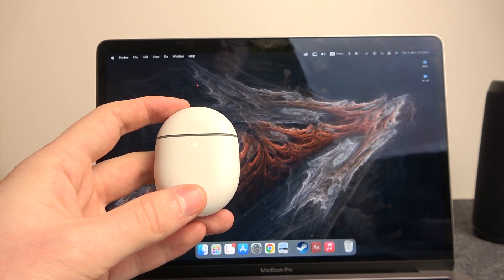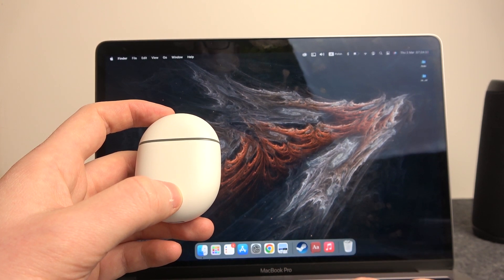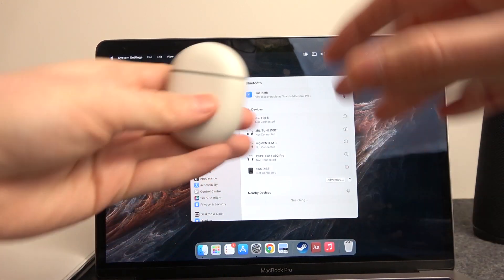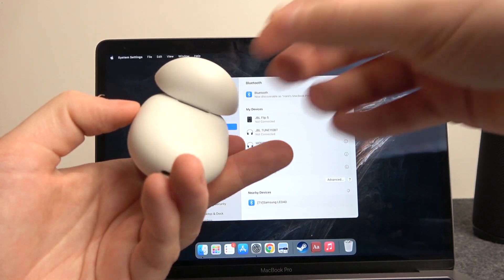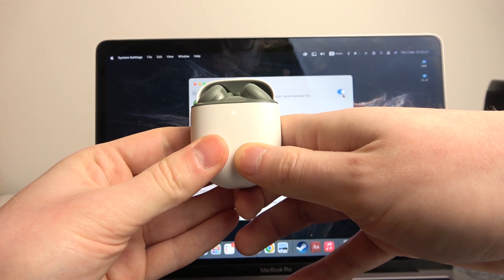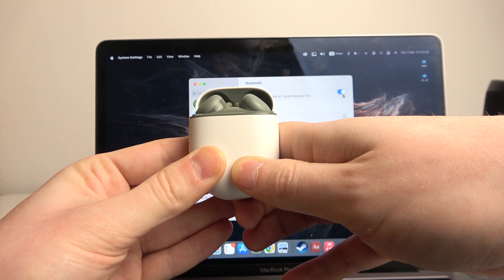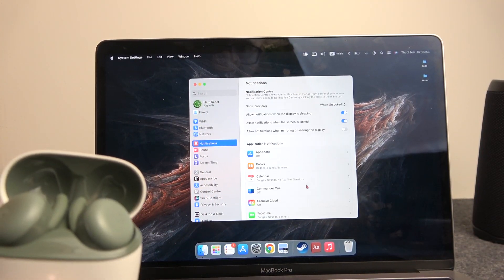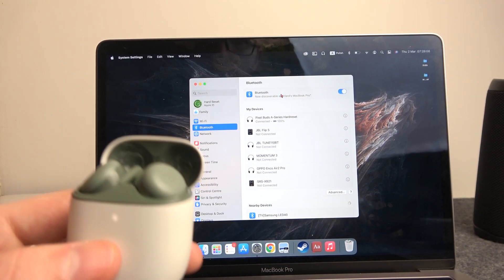How To Connect MacBook With Google Pixel Buds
If you want to pair Google Pixel Buds with MacBook, this video could be crucial. By following our comprehensive step-by-step video tutorial, you can easily learn how to do it. We sincerely hope that this guide has been valuable to you. Your support would greatly assist us in creating more helpful guides for you.

How to set up Google Pixel Buds in MacBook ?
How to use Google Pixel Buds on MacBook ?
How to connect Google Pixel Buds to MacBook ?
How to pair Google Pixel Buds to Mac ?